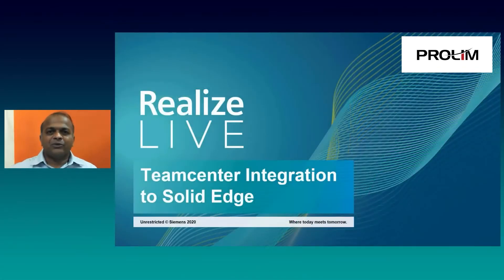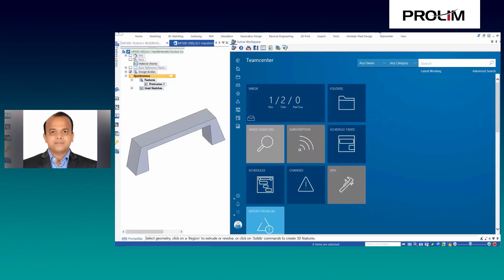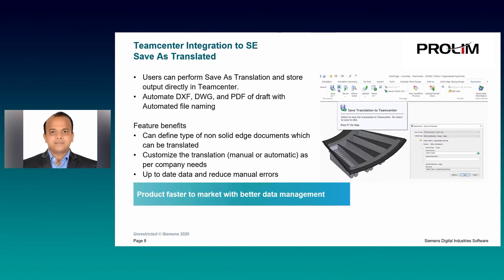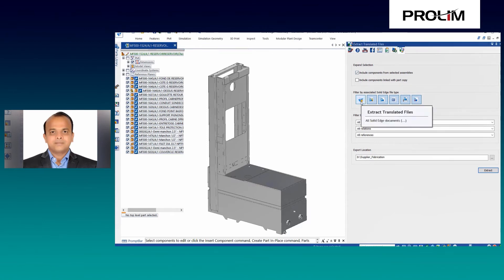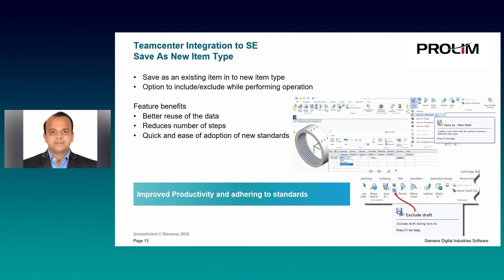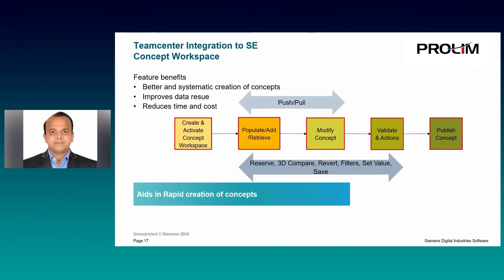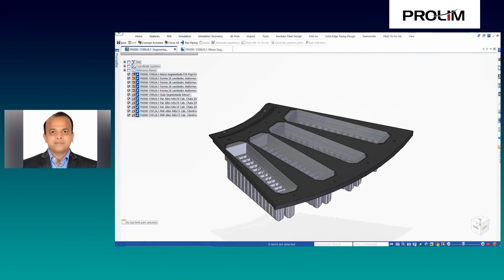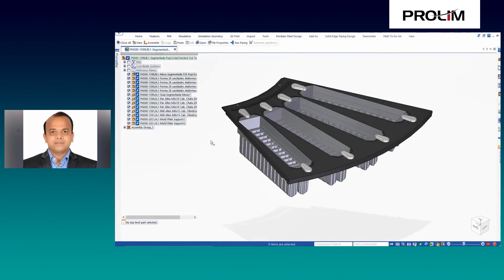Teamcenter Integration to Solid Edge - PROLIM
The Teamcenter® Integration for Solid Edge enables you to improve the quality of your product development process by enhancing your Solid Edge CAD data management and to create a single design data management environment for mechanical, electronic, software and simulation tools and data. In this session, learn how to capture, manage and share your Solid Edge data to improve the efficiency and integrity of your product development process.